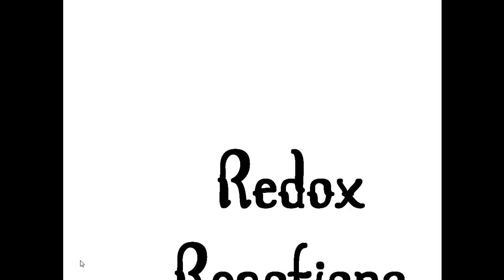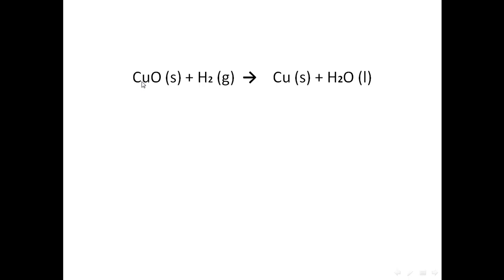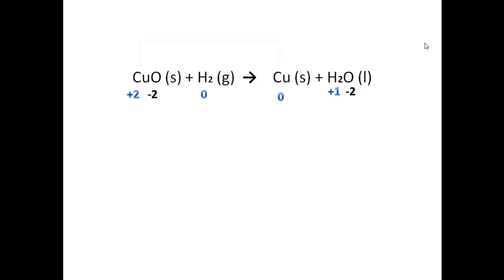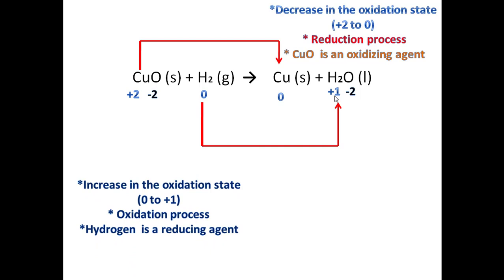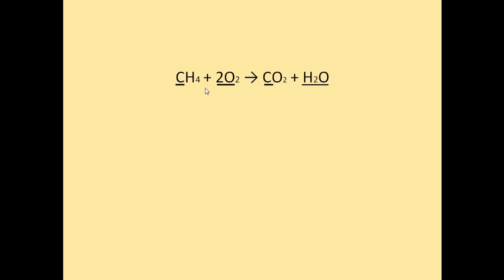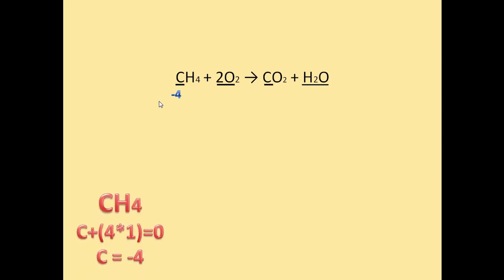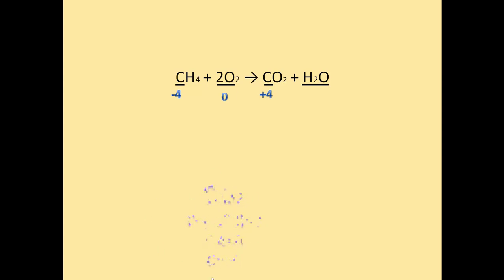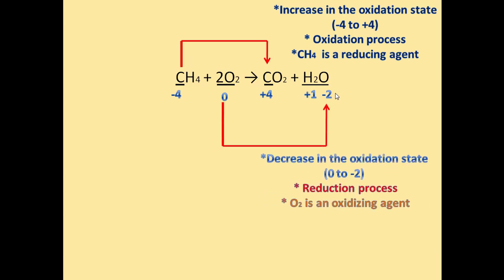Reducing and Oxidizing agents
In this video you will be able to determine both reducing and oxidizing agent in a chemical equation according to the changes of oxidation state of an atom  in the reaction.